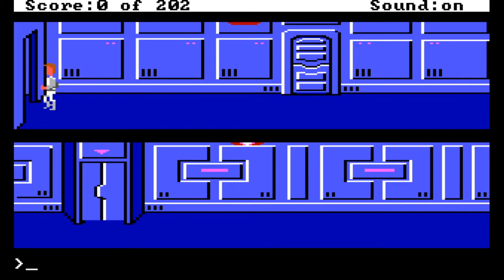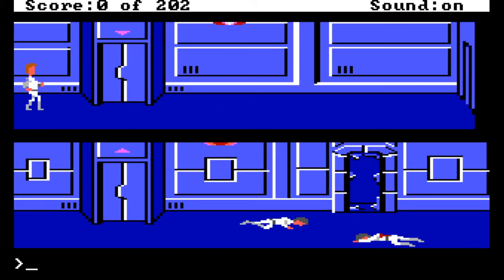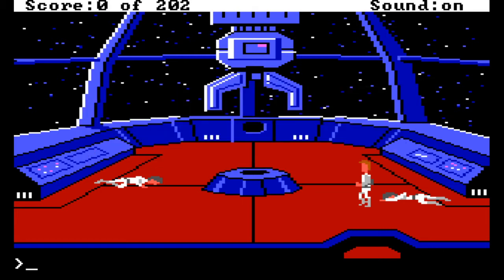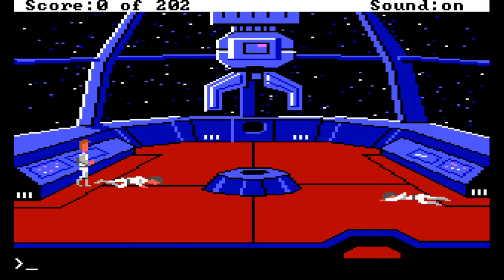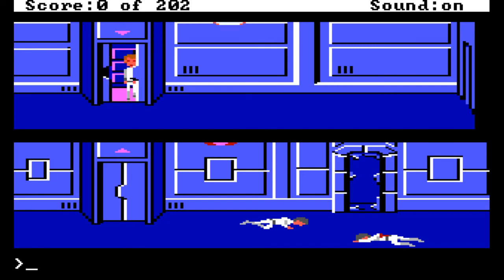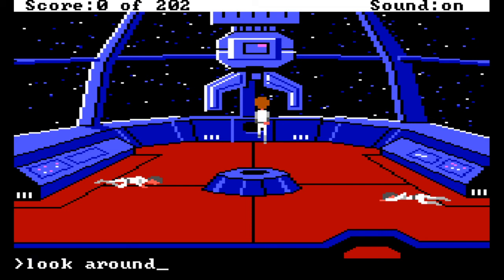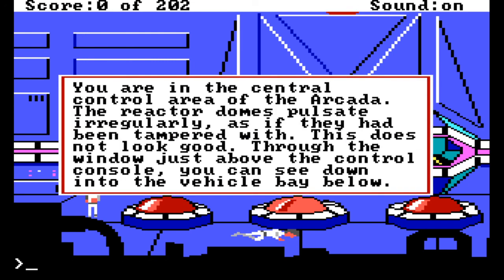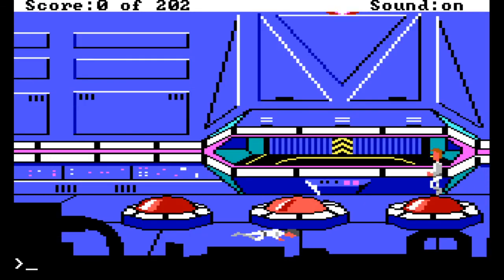MY FIRST EVER SIERRA GAME!! - Space Quest 1: The Sarien Encounter (BLIND) #1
Welcome to my blind let's play series of Space Quest 1: The Sarien Encounter! This is the first Sierra game I've ever played and I have no idea what to expect other than dying a lot!  Players of the original game are never told the hero's name, but are instead asked to enter their own. The default name of "Roger Wilco" — a reference to the radio communication, "Roger, Will Comply" — became the de facto name of the hero in the later games of the series. Roger is a janitor on board the scientific spaceship Arcada within the Earnon galaxy which holds a powerful experimental device called the "Star Generator" (a thinly-veiled reference to the Genesis Device from Star Trek II: The Wrath of Khan). Roger emerges from an on-duty nap in a broom closet to find that the ship has been boarded and seized by the sinister Sariens.

In this episode, we start off our adventure in Space Quest 1: The Sarien Encounter! We wake up from one of our famous naps and discover our ship has been attacked and all of the crew seems to be dead! We take a look around and find various bodies of our crewmates! Not long after, we have our first death as we get shot and killed by a Sarien! Then we search a body to find a Keycard, but need to find somewhere to use it! This is going to take a lot of luck and puzzle solving skill!

Space Quest: Chapter I – The Sarien Encounter, commonly known as Space Quest I, is a graphic adventure game released in October 1986 by Sierra On-Line. It is the first game in the Space Quest series. It quickly became a hit, selling in excess of 100,000 copies. Total sales are believed to be around 200,000 to date, not including the many compilations it has been included in. Space Quest was the brainchild of Sierra programmers Scott Murphy and Mark Crowe, who had worked on prior titles like King's Quest II, but had not designed their own game before. According to Murphy, "at that time (1985), everything at Sierra was so somber and had an almost medieval atmosphere. So we decided 'Why not make a fun, silly game?' In 1992, Adventure Comics created a three issue comic, based on the game's plot. The game was created using Sierra's AGI engine and featured a pseudo-3D environment, allowing the character to move in front of and behind background objects. The primary means of input in Space Quest, as in many other AGI games, was through the use of a text parser for entering commands and use of the keypad or arrow keys for moving Roger Wilco around the screen. The Amiga, Apple IIGS, Atari ST and Mac versions of the game offered basic mouse support for movement as well. The game had a 160×200 resolution displaying 16 colors. Sound cards were not available in 1986, so sound was played through the PC's internal speaker; owners of Tandy 1000, PCjr and Amiga computers would hear a three-voice soundtrack, while Apple IIGS owners were treated to a fifteen-voice soundtrack with notably richer sound. Sierra released three versions of Space Quest: the original 1986 AGI V2 release, the 1987 AGI V3 release, and the 1990 VGA release. Aside from minor sound and graphic differences, the PC, Amiga, Atari ST, and Apple IIGS versions are largely identical. The Mac version is considerably different, however, being monochrome and completely menu-driven. Space Quest I also had an 8-bit Apple II version for the IIe and IIc. This had no pull down menus and displayed all text at the bottom of the screen.